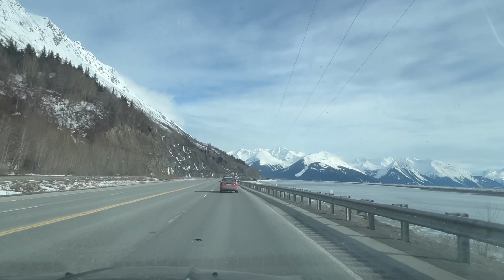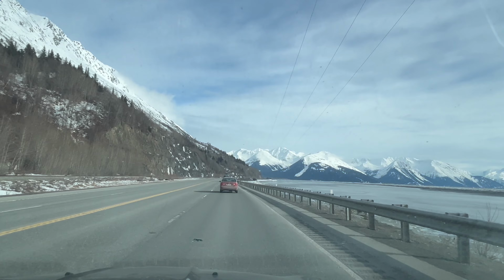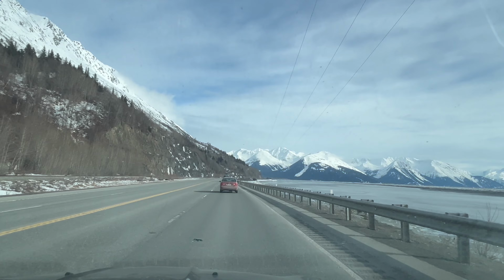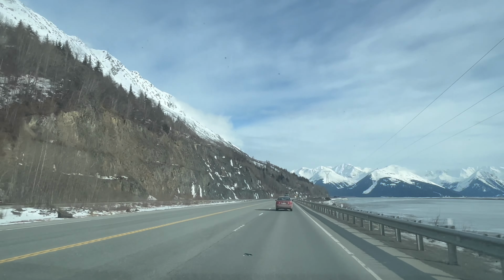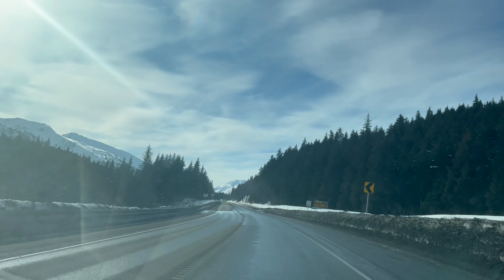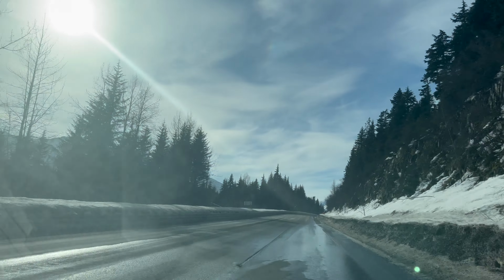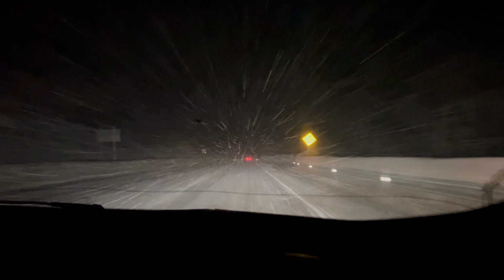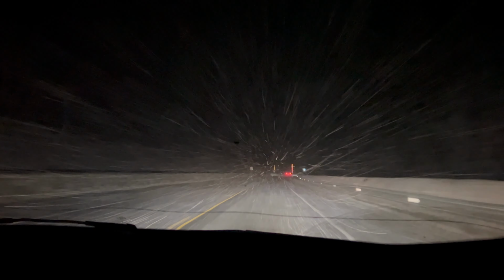Spring in Alaska.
Just a nice day for a drive down Turnagain Arm, and up thru Turnagain Pass.
Typical spring type of weather. First day of spring for 2024 is March 19th.